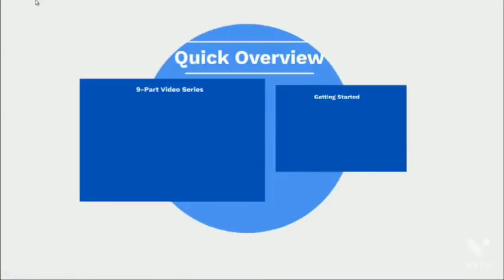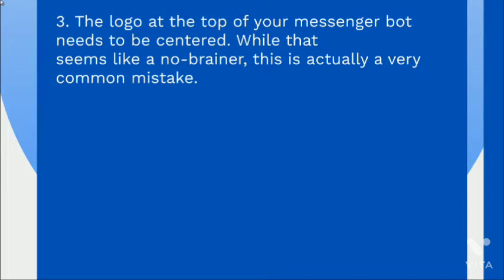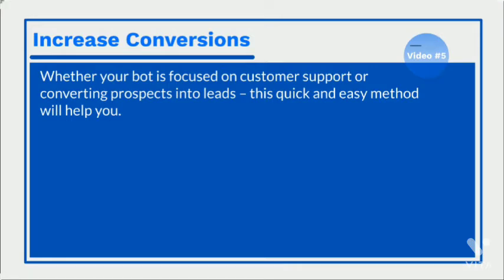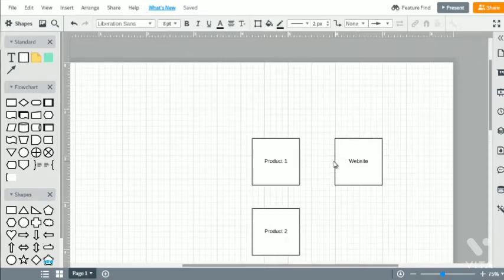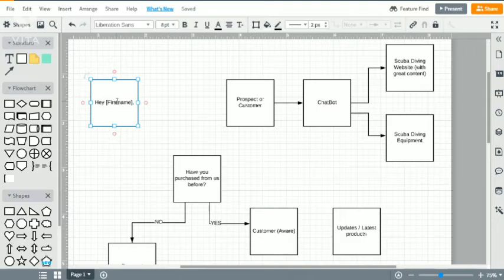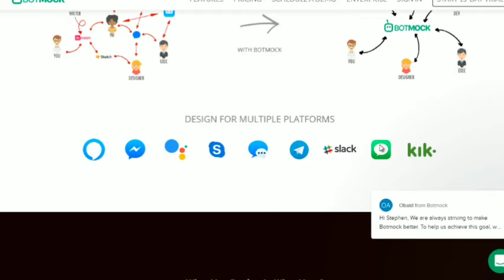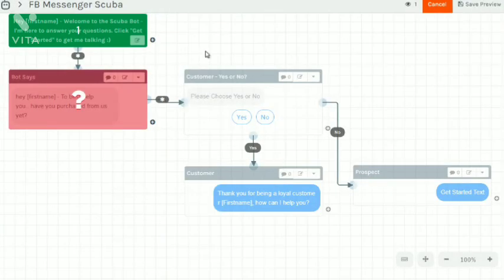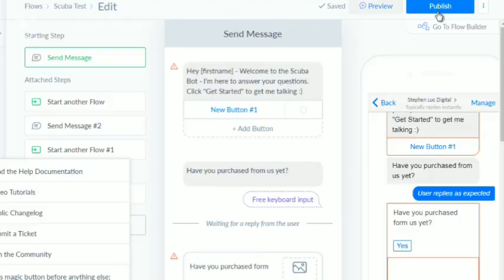Surefire Chat Secrets ! ONLINE FREE COURSE 2022